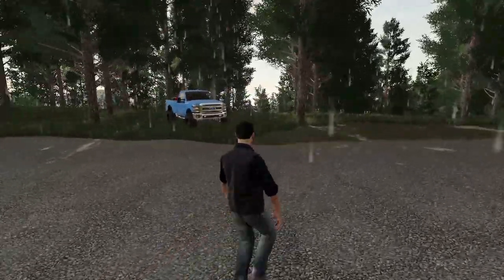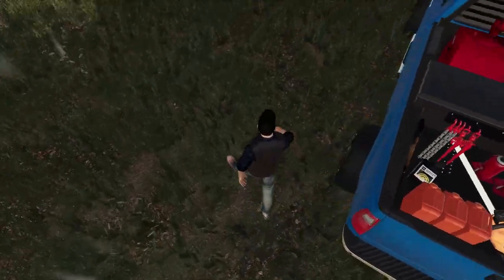HOLMAKRA | Gone Loggin' EP 6 | Lowbed stuff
Bringing the rock truck & excavator back to town in this episode, and doing a little bit of work with the buncher!

Original Holmakra map done by PixelFarm & North Modding Company